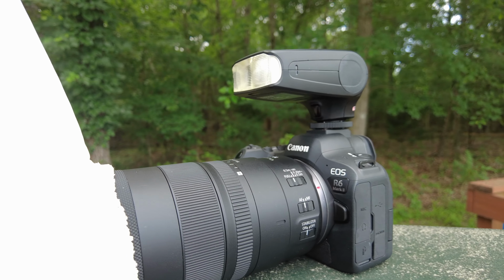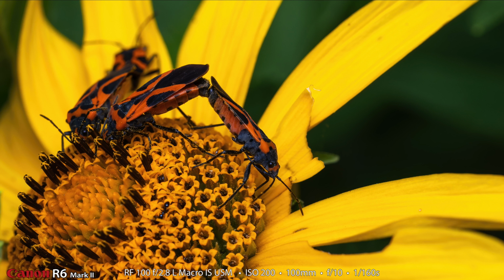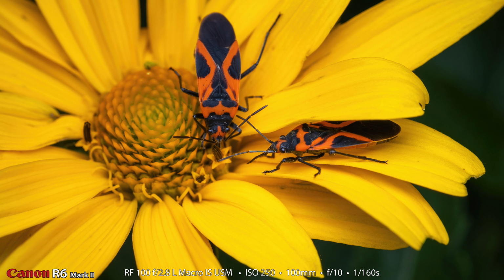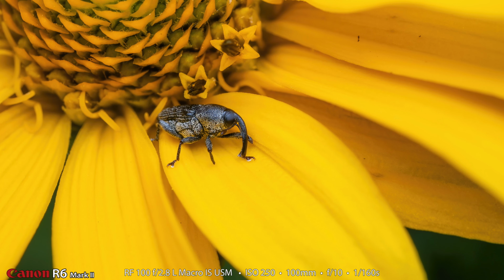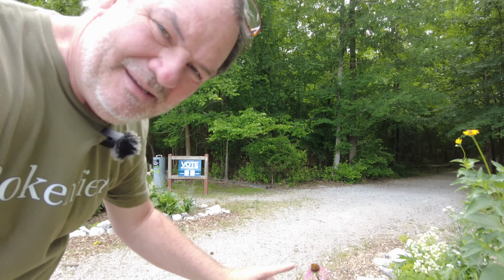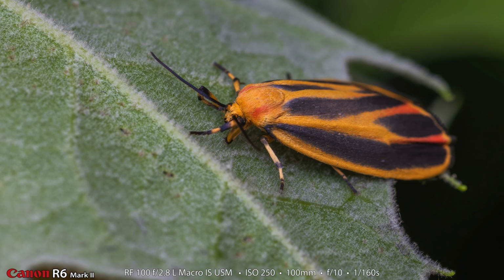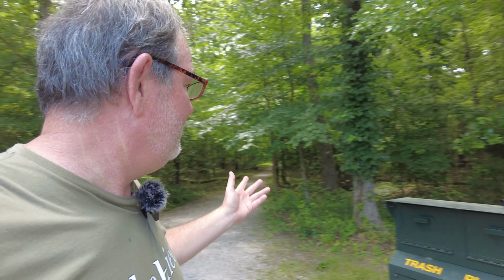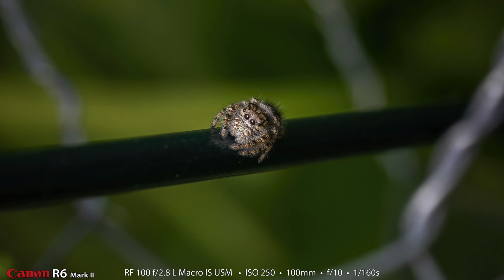Canon R6 Mark II Macro Photography RF 100 Lens Meike MK 320 Flash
Using my Canon EOS R6 Mark II and the RF 100mm Macro Lens, I visit Harrison Bay State Park and make macro photos in and around one of the gardens there.